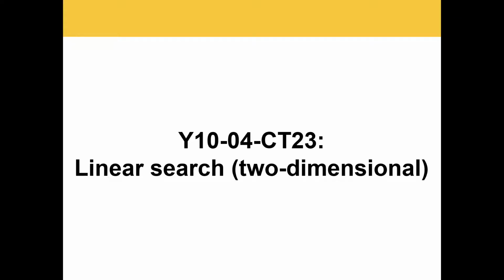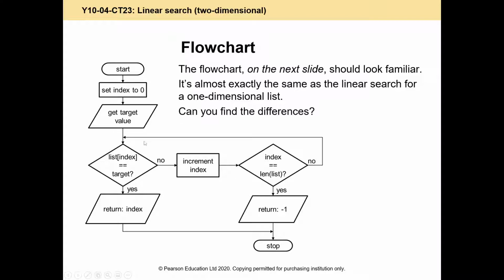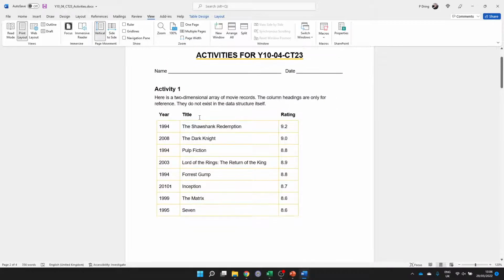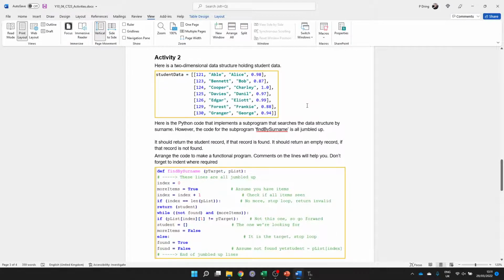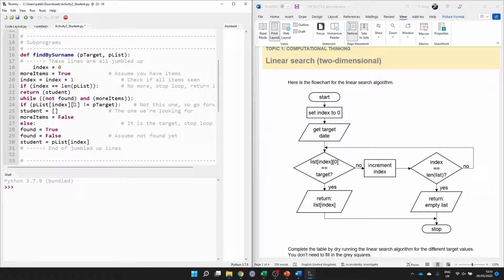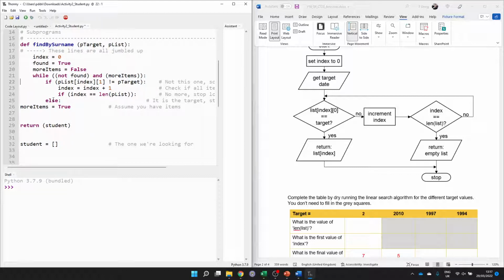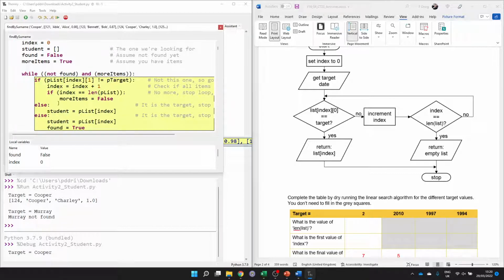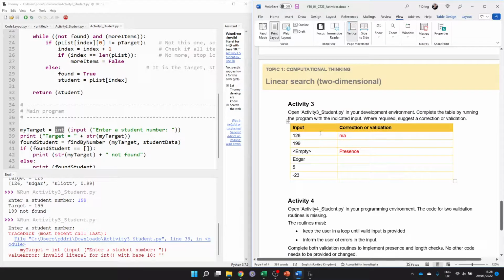Y10 Computer Science 29th March CT23 Linear Search 2D lists